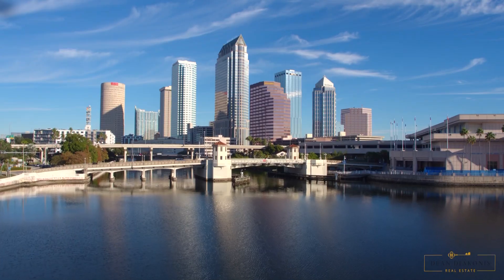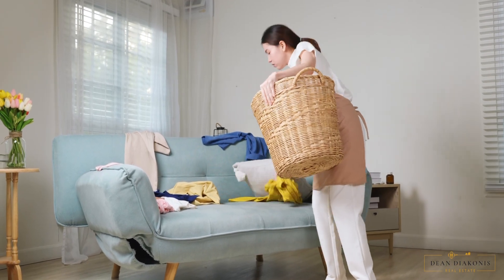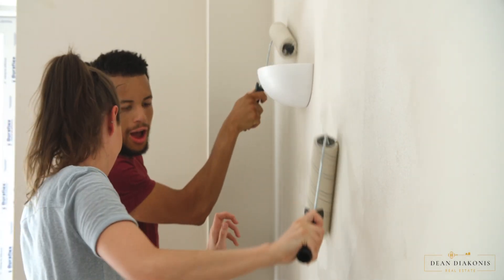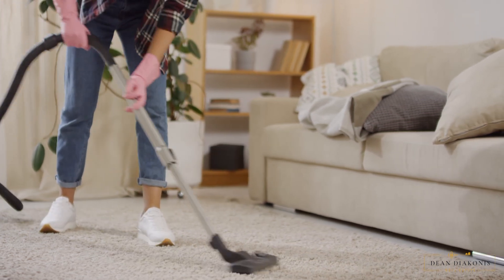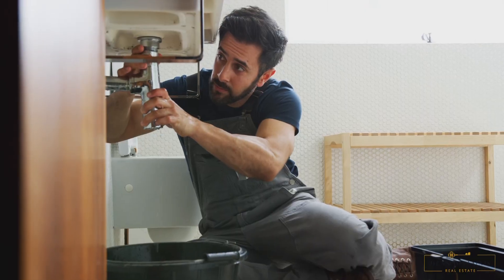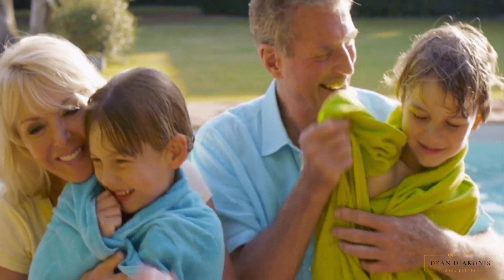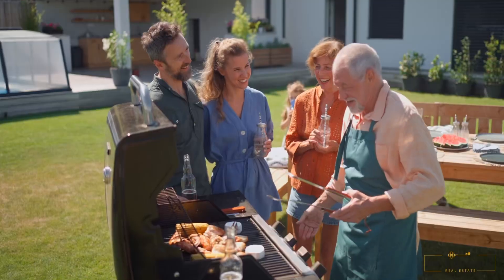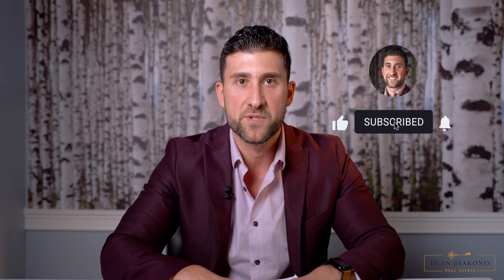14 Easy Tips To Prepare Your Home For The Market To Get Maximum Value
If you’re looking to sell your property and don’t really know what to do in order to maximize your return this video is for you.

I put together 14 tips that will help you get your house sold fast and get the maximum price. From decluttering the house to preparing the property to getting the right asking price, these tips will help you sell your house fast and for the most possible $$$!